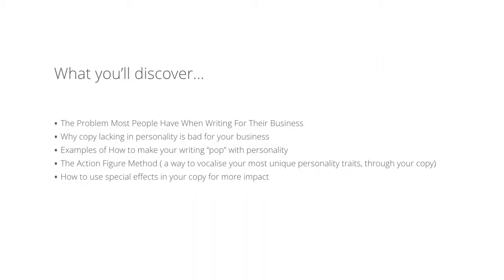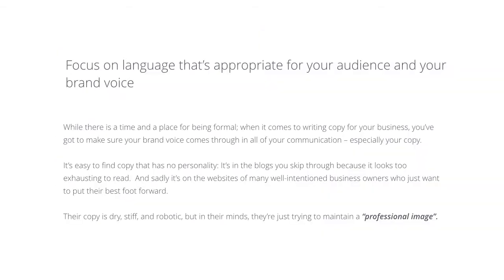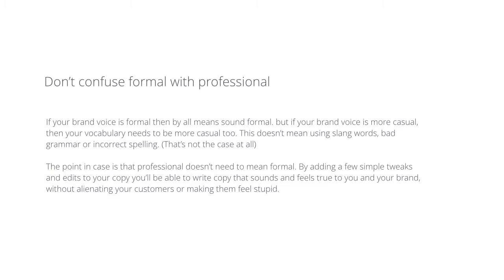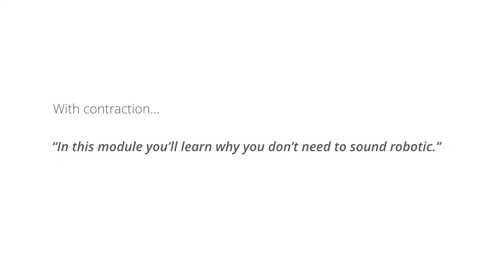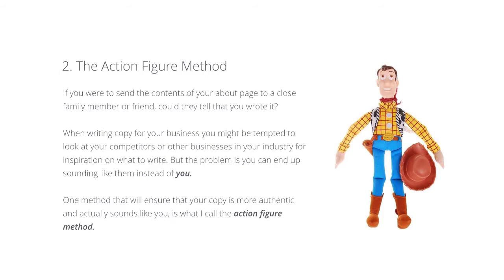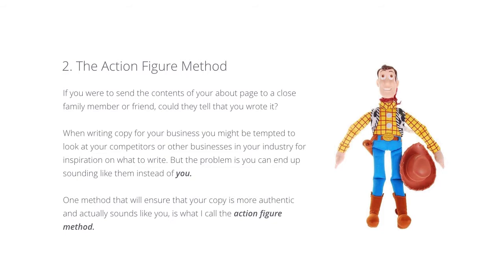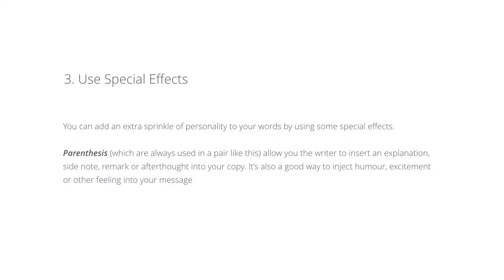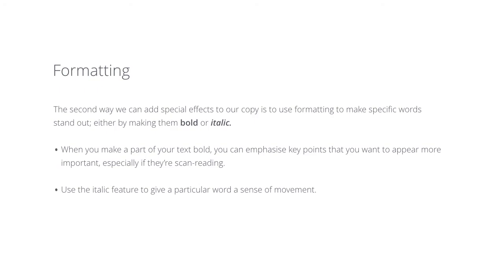Copywriting Personality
Easy to read copy is essential to communicate persuasively with your ideal customers. Since your copy is a direct reflection of your brand message, your copy should also reflect the personality of your brand.